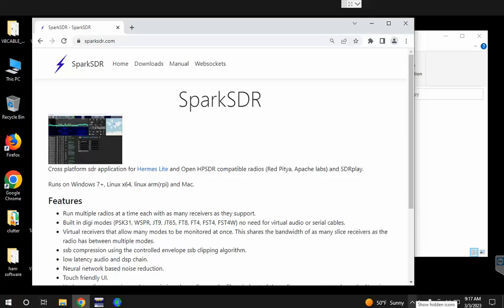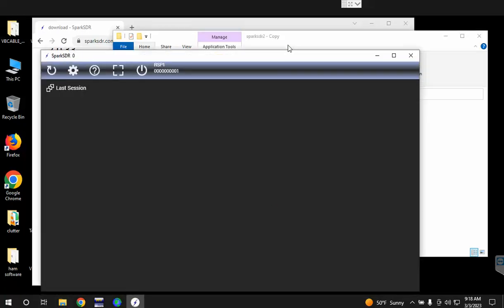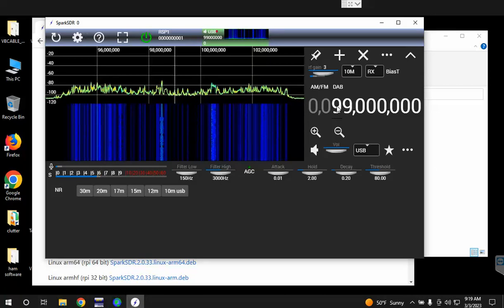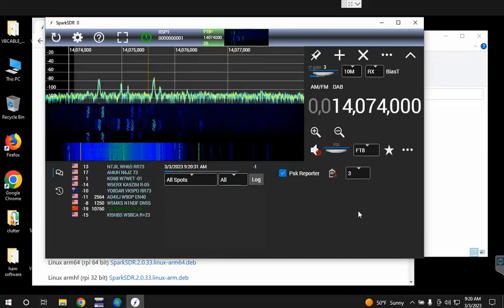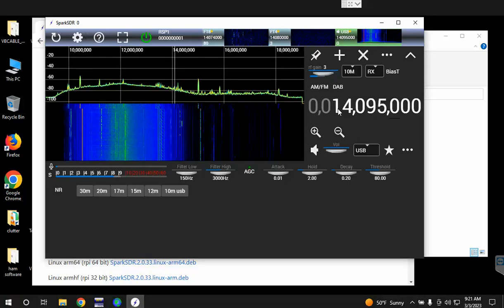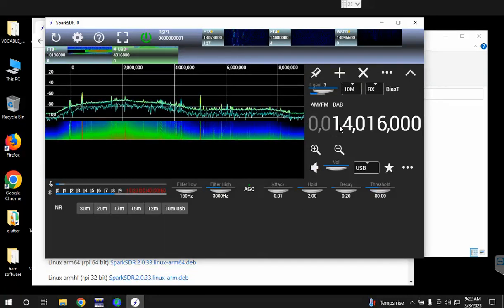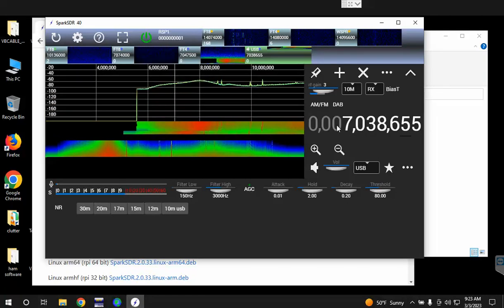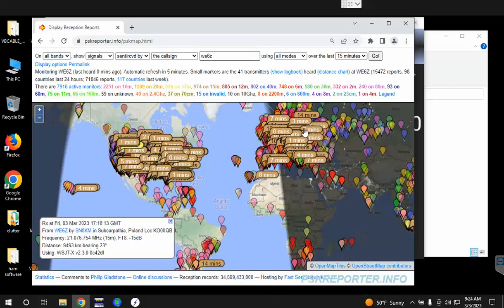SparkSDR multi-mode multi-band decoder with SDRPlay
SparkSDR can be used with an SDRPlay receiver to decode multiple bands and modes at the same time.  In this example I set up decoders for Ft4/FT8/WSPR on the 40, 30, and 20 meter ham bands simultaneously.
It does all this without VAC and multiple sound cards.